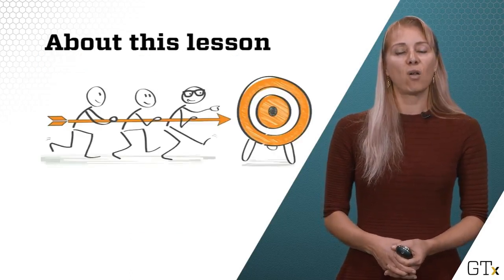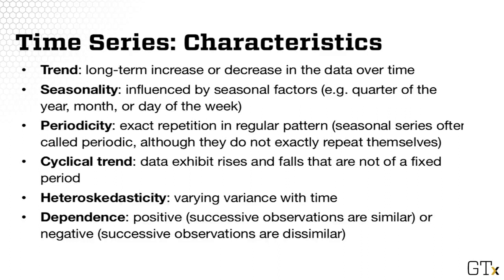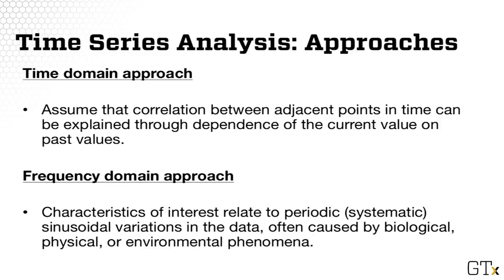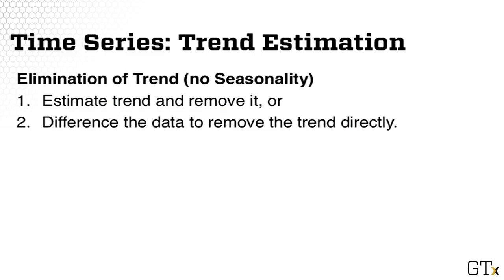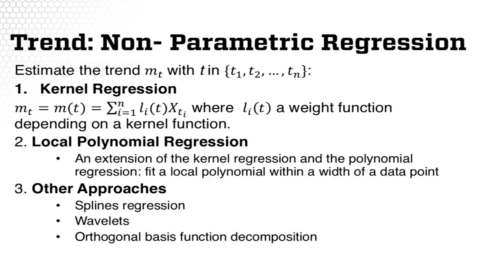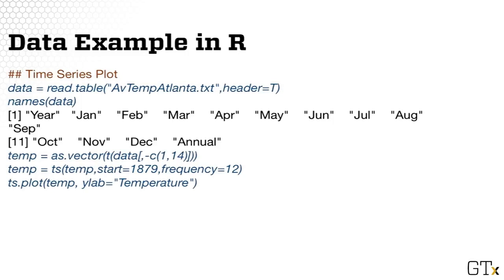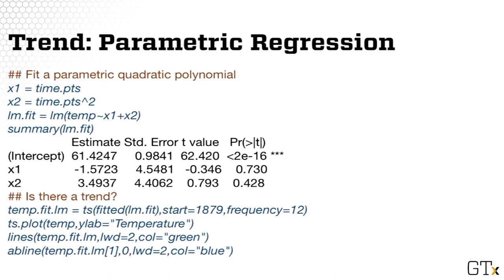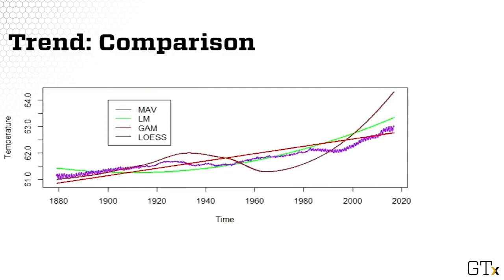Time Series Analysis - 1.1.2 Time Series Decomposition; Trend Estimation